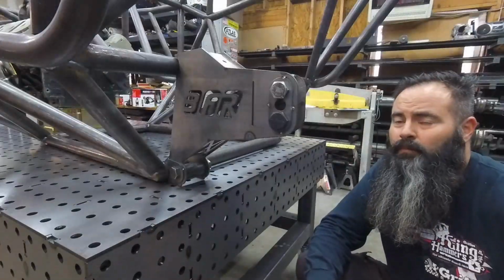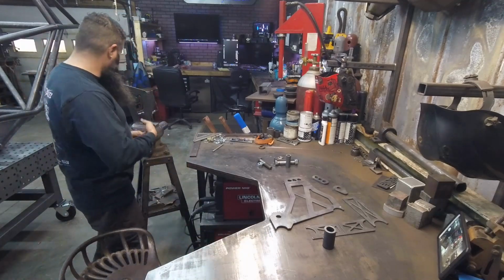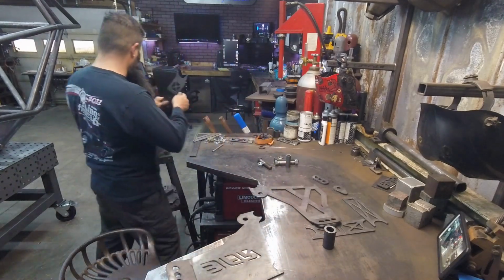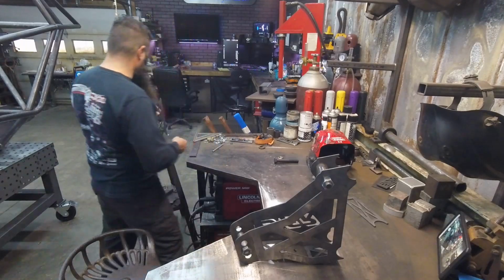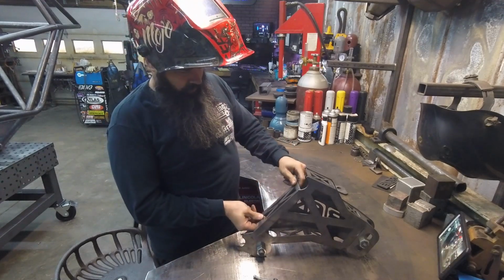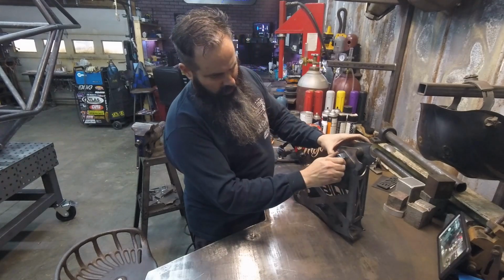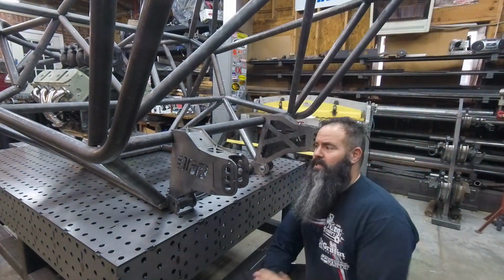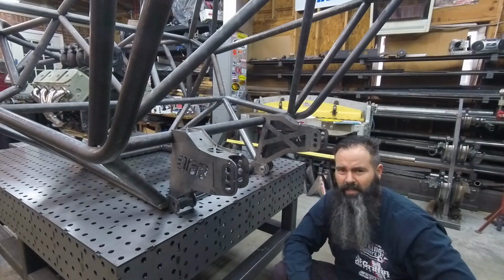CH2 Assembly part 3 - Rear modular bracket assembly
Putting together your new CH2 kit?  If you picked up the modular rear suspension brackets, this video should help make sure you get them set up perfect.